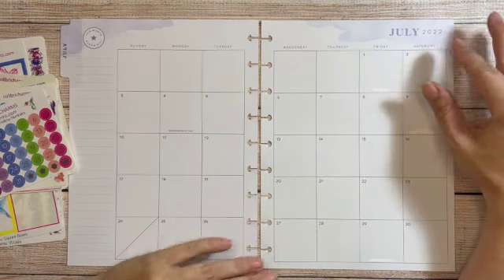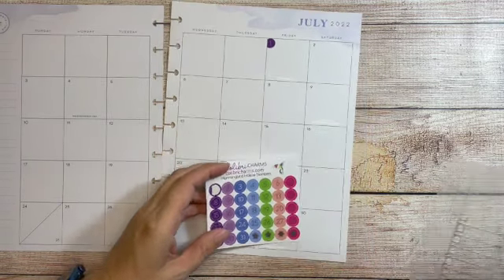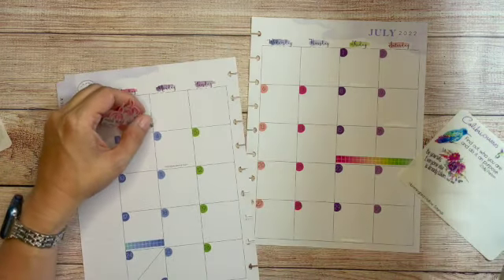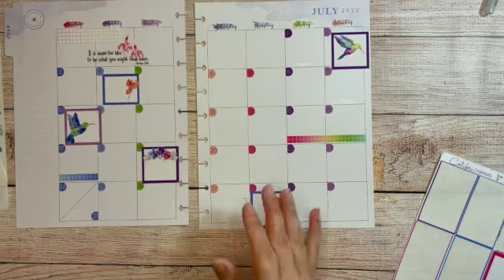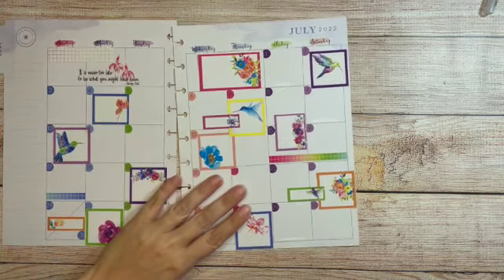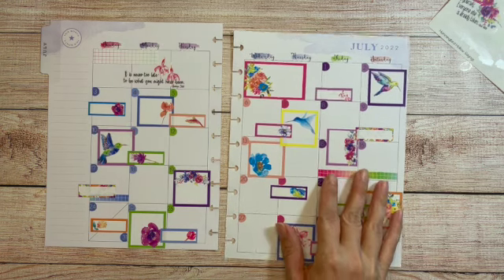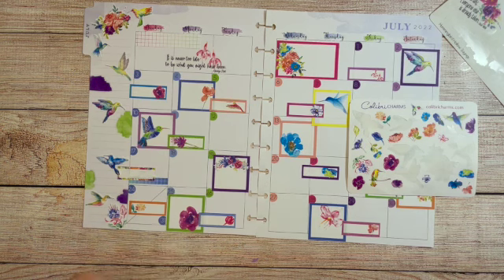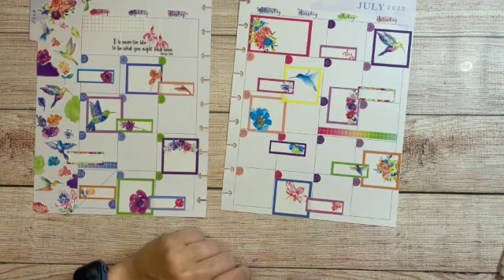July 2022 | Classic Happy Planner | Plan With Me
I decided to use my leftover Hummingbird Hollow Colibri Charms stickers on a monthly memory-a-day spread since I had plenty left over after my weekly spread.  I love all of the bright colors!  And birds!

Stitch Fix
You get $25 off, I get $25 off

WashiTape Shop
**No Washi Tape Shop Washi was used in this video.